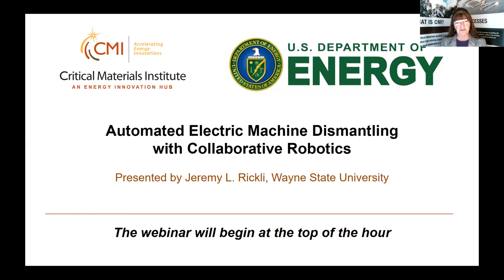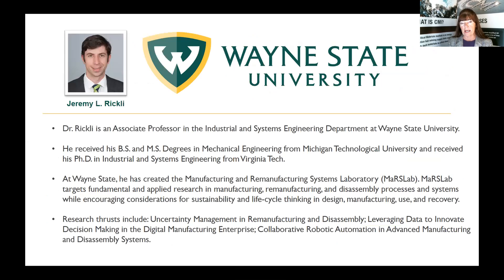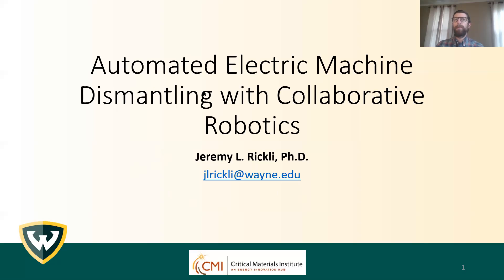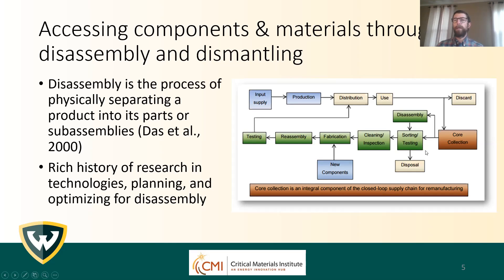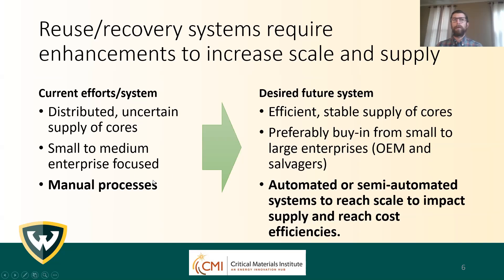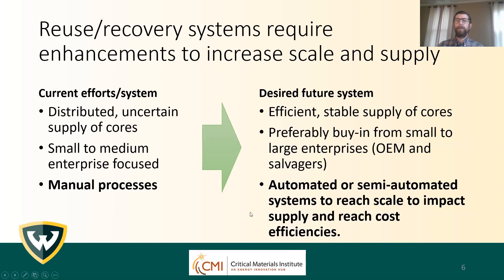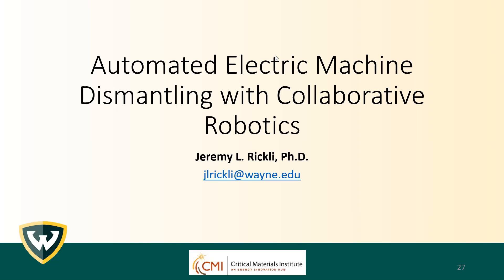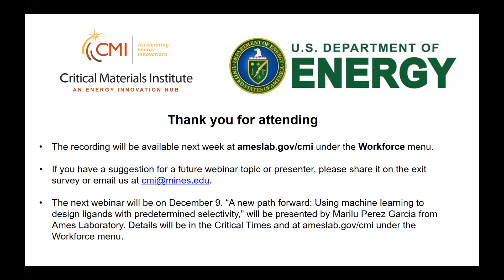CMI Webinar: Advancing Automated Electric Machine Dismantling with Collaborative Robotics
For the CMI Webinar in November 2020, Jeremy Rickli at Wayne State University presented "Advancing Automated Electric Machine Dismantling with Collaborative Robotics."